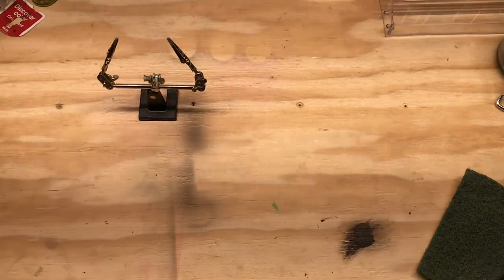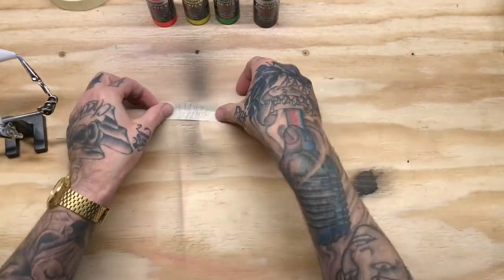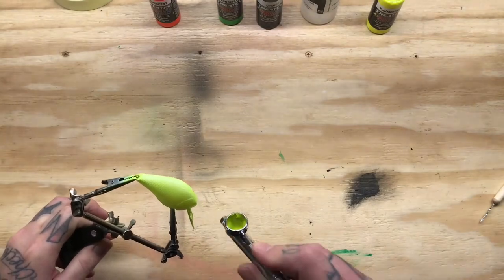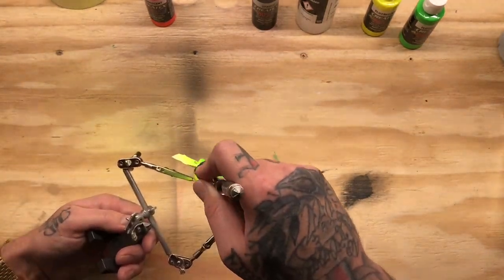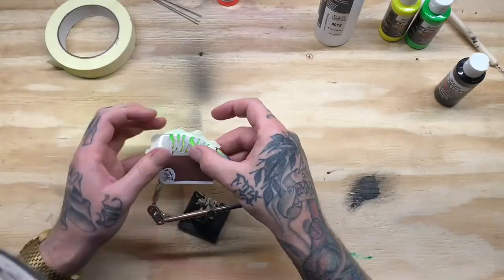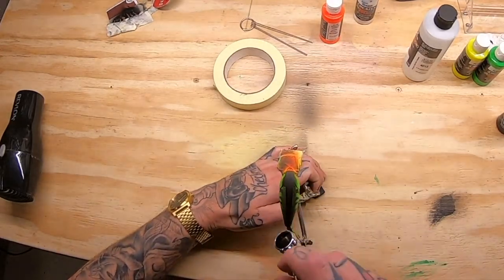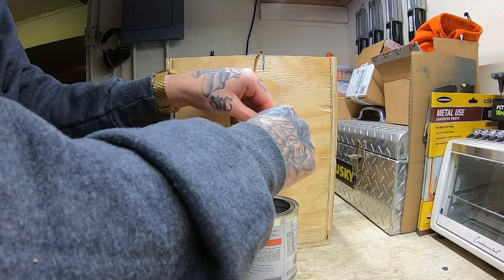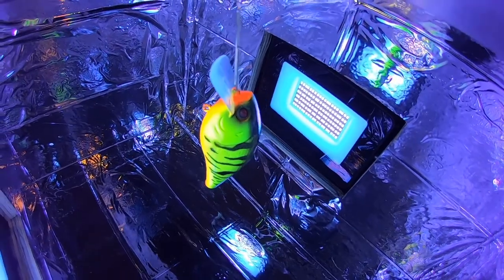Lure Painting Pattern | Squarebill Crankbait Fire Tiger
This video is how I did my custom painted squarebill crankbait with a fire tiger pattern. I think it will catch some. Should be pretty bright in stained water with the fire tiger pattern painted on it in the bright flourescent colors. Should be a good time of year about now to crank a squarebill as theyre moving up shallow. Even better to get one on a custom crankbait I painted myself.